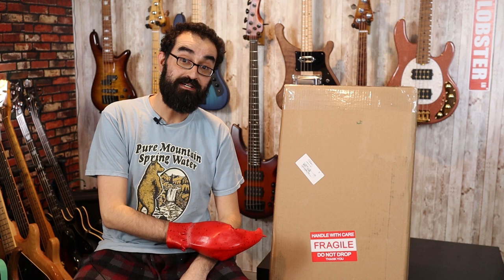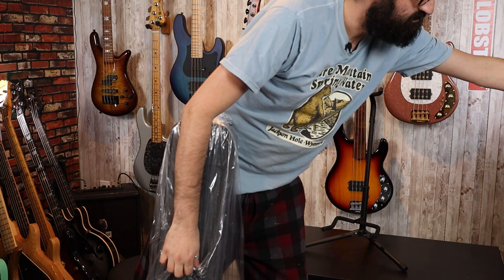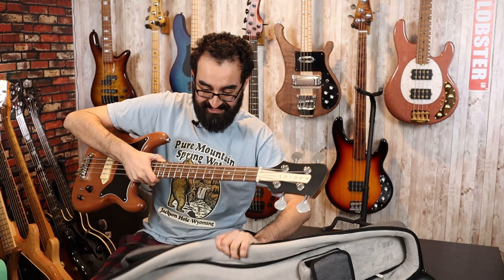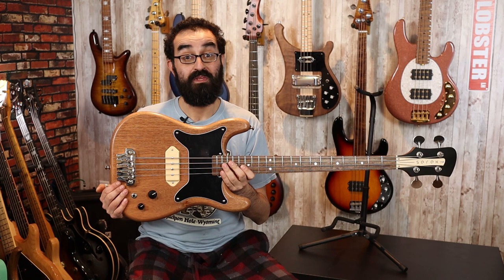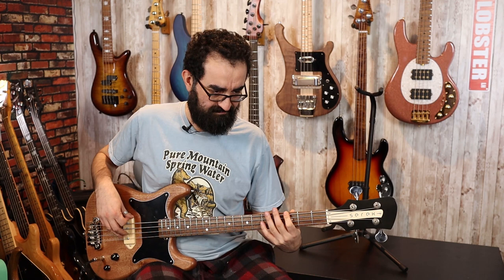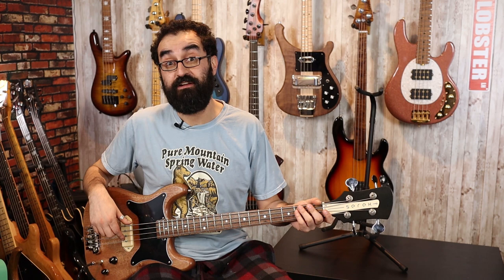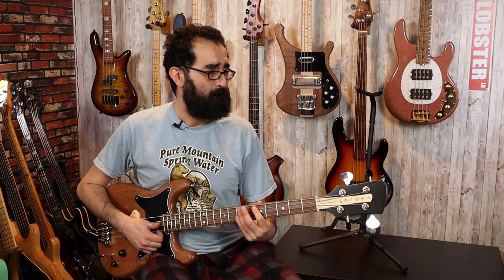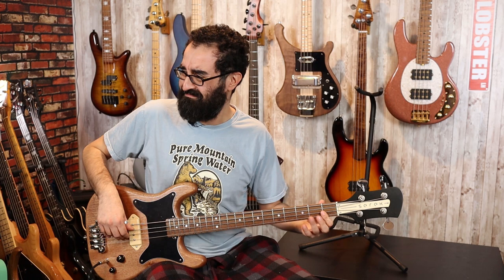Serek Midwestern Unboxing & First Impressions - Little bass, BIG tone! - LowEndLobster Fresh Look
Hey everyone! Jake Serek of Serek Basses was kind enough to send over a bass for us to check out! A full review is coming, but this bass definitely deserves your attention now. I've been wanting to check out a Serek for a while, and this Midwestern is a beautiful example!